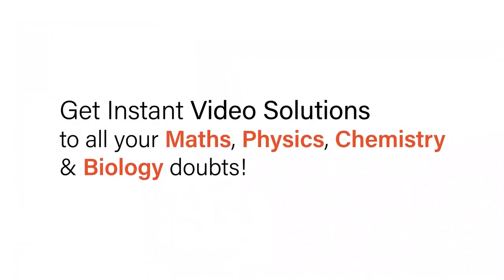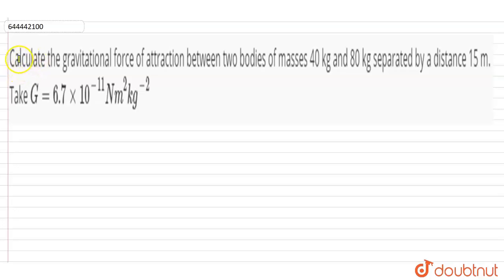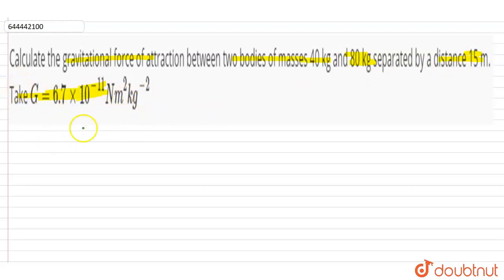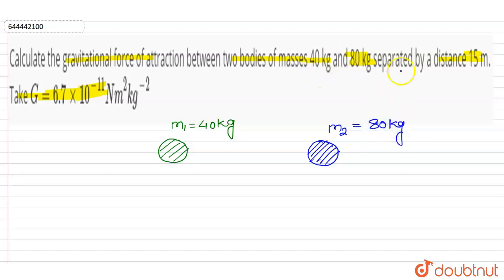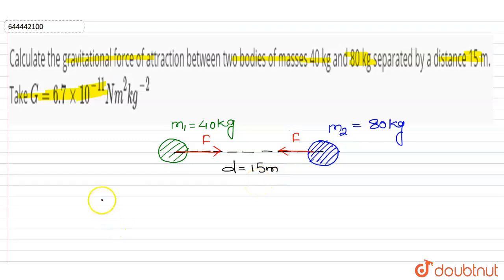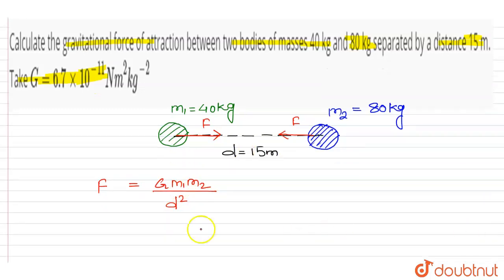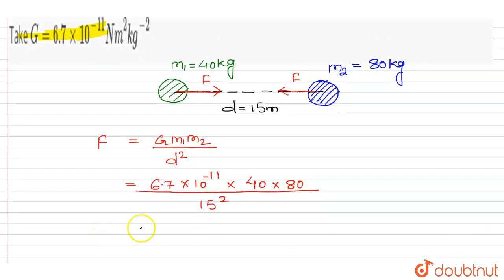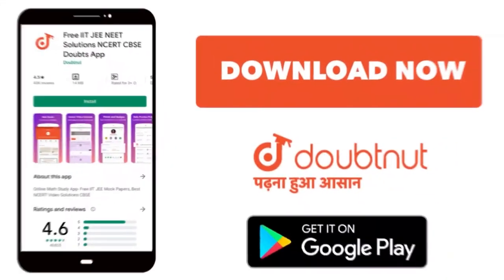Calculate the gravitational force of attraction between two bodies of masses 40 kg and 80 kg se...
Calculate the gravitational force of attraction between two bodies of masses 40 kg and 80 kg separated by a distance 15 m. Take G= 6.7 xx 10^(-11) N m^2 kg^(-2)
Class: 9
Subject: PHYSICS
Chapter: LAWS OF MOTION
Board:ICSE

👉 Have Any Query? Ask Us.